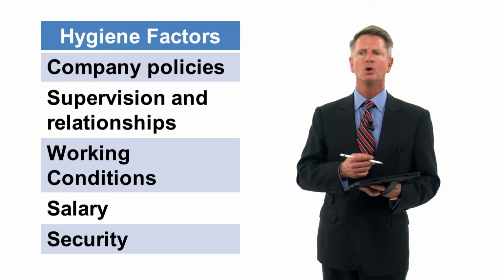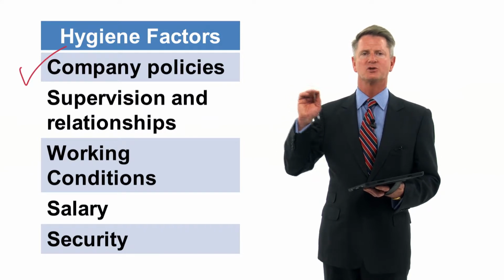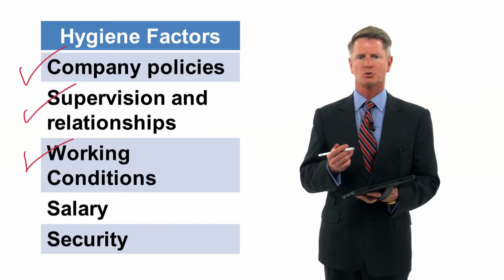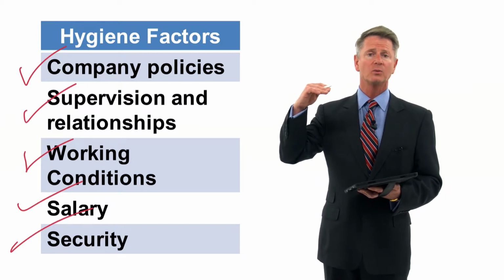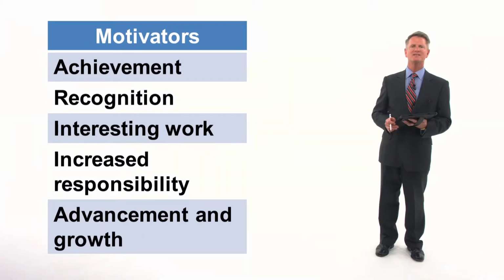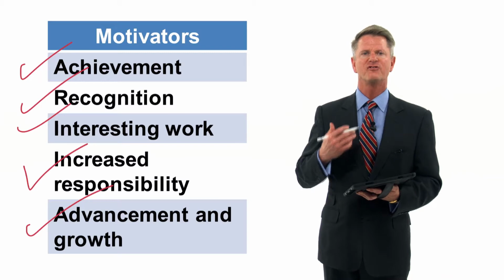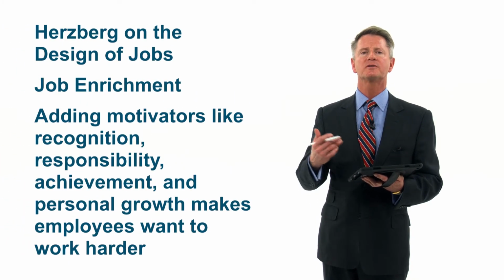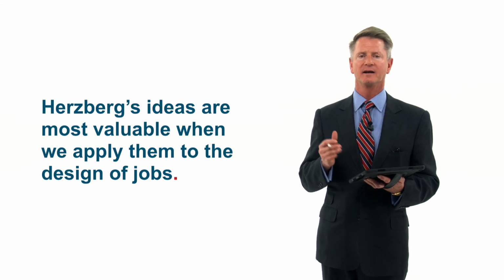Principles of Management 4 10